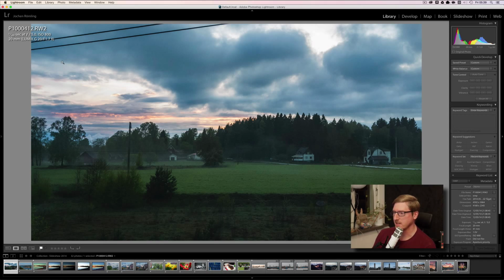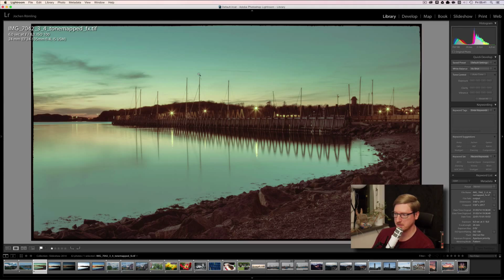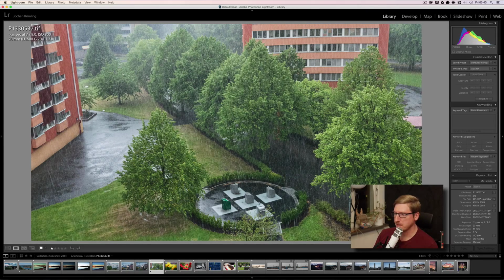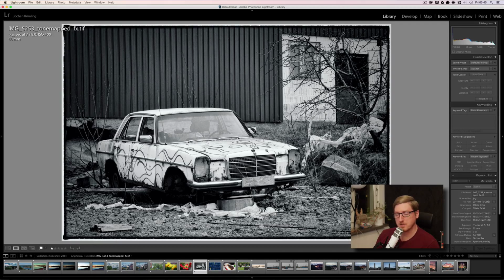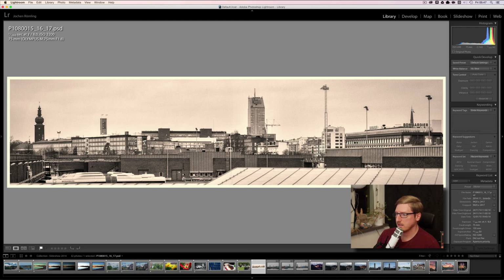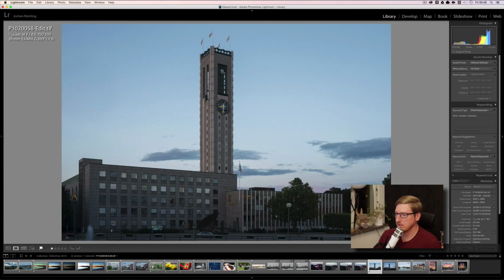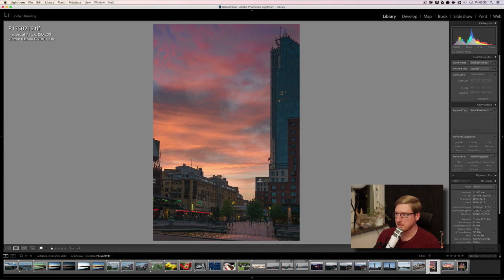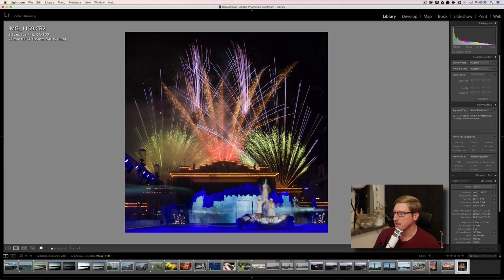Beautiful Frames of 2014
Random images from 2014 in a short 2-minute slideshow and some explanations about each of the pictures. I'm sorry that the slideshow tool butchered the images, they were all very dark when they came out, but I did not have the time to look for another tool. Those are things that I will tweak as this channel evolves.